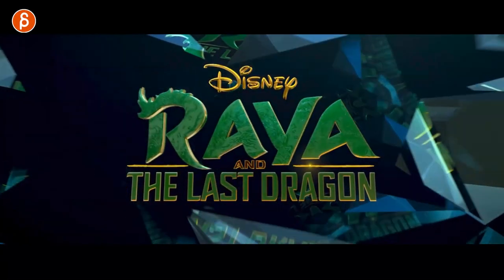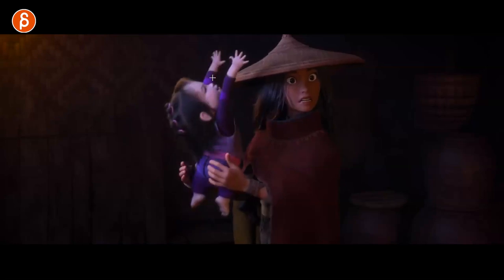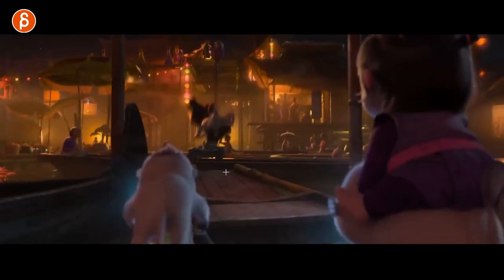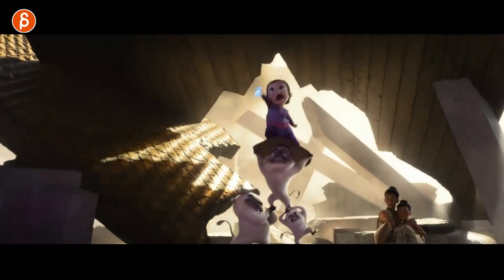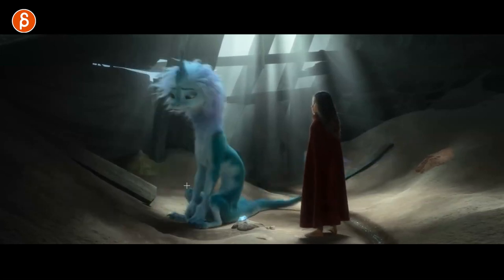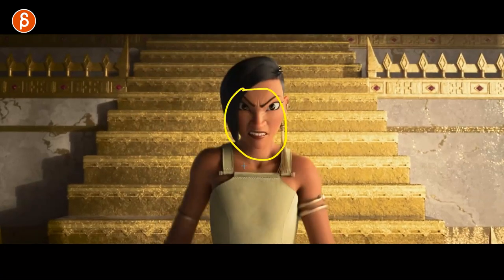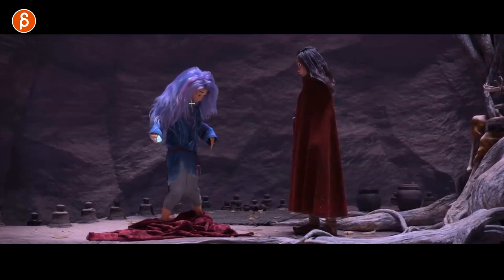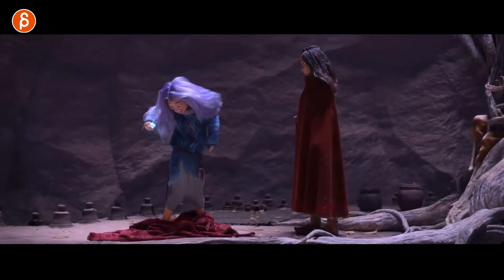Raya and the Last Dragon (Disney Trailer) - Animation Analysis and Reaction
Full trailer for Disney Animation's "Raya and the Last Dragon" is out and of course I had to comb through it because NERD! 😂